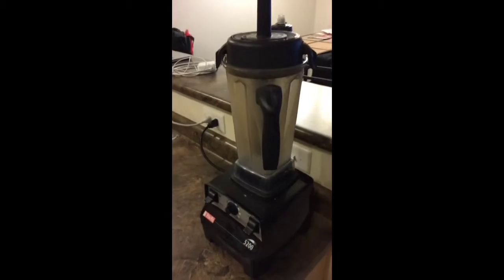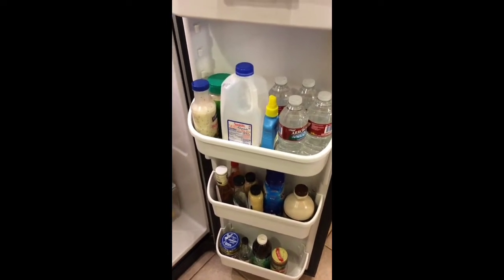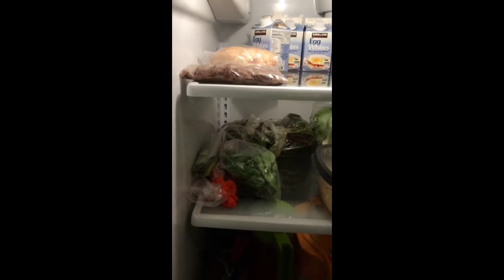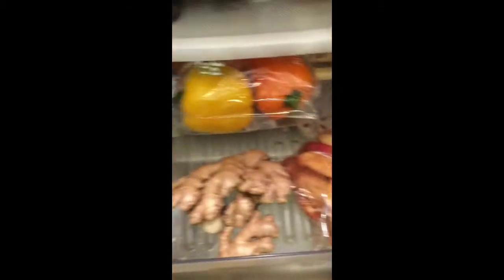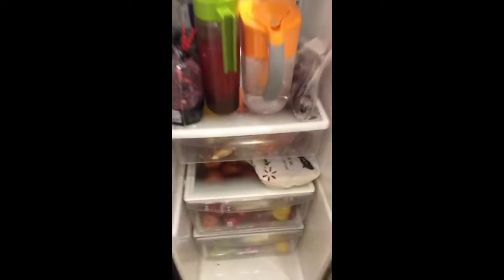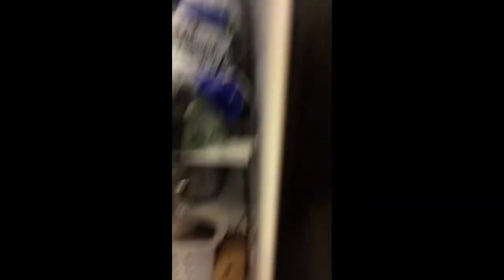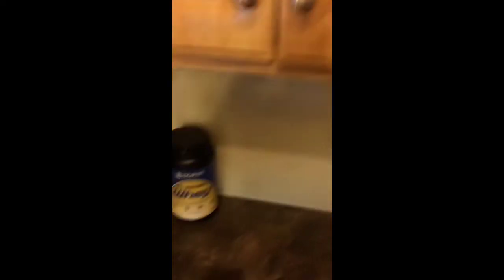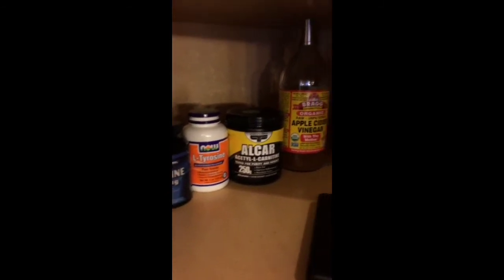What's In My Fridge-raw footage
An inside look at what I have in my fridge. Supplements are useless without a foundation of whole foods. Fresh fruits, vegetables, nuts, seeds, grains, legumes, lean meats and dairy. Master the art of clean whole foods and you're 80% there!

A FEW REGULAR ITEMS THAT FREQUENT MY FRIDGE:
EGG WHITES
CHICKEN BREAST
TROUT
WATER
SPINACH
PEAS
BEETS
LETTUCE
QUINOA
BROWN RICE
SALSA
PINEAPPLE
LOW CALORIE LEMONADE
APPLES
LEMONS
LIMES
CARROTS
GINGER
ONIONS
JALAPEÑOS